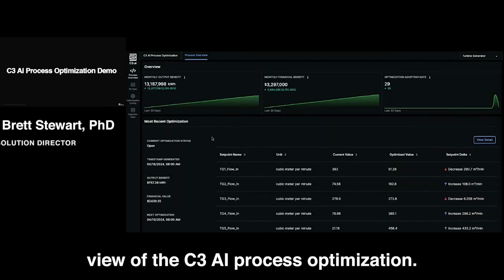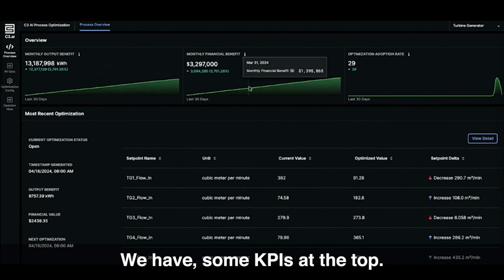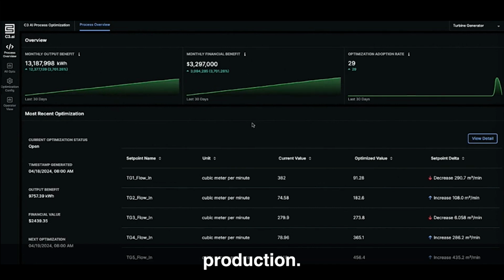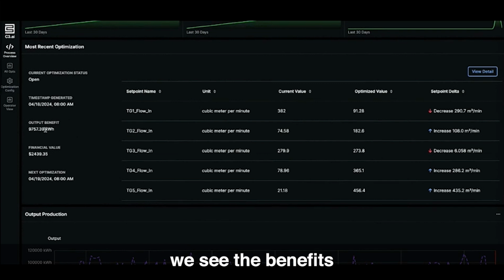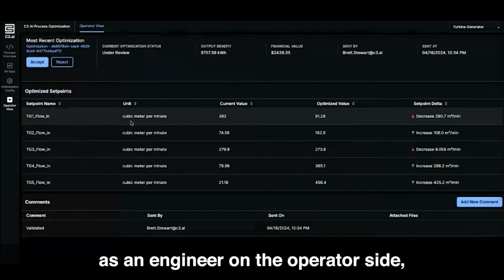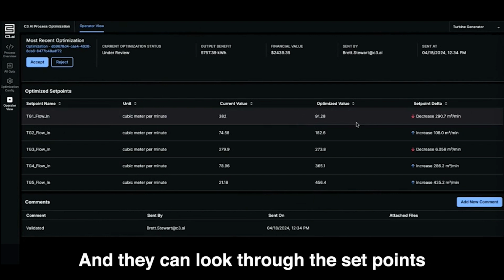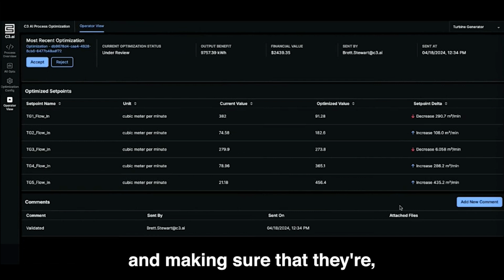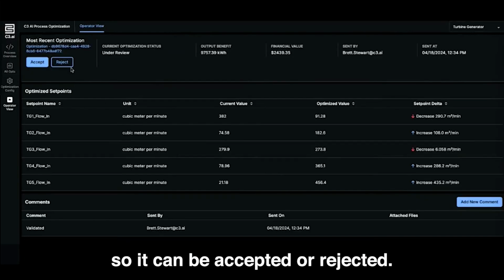C3 AI Process Optimization Demo: Optimize Manufacturing Yield with AI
Traditional rules-based control methods limit manufacturers’ ability to adapt to changing conditions, leading to inefficiencies in yield, throughput, and energy use. This demo shows how C3 AI Process Optimization uses AI-driven monitoring and setpoint recommendations to improve production outcomes and reduce off-spec product. Gain real-time visibility across lines, equipment, and facilities by unifying data from disparate systems.